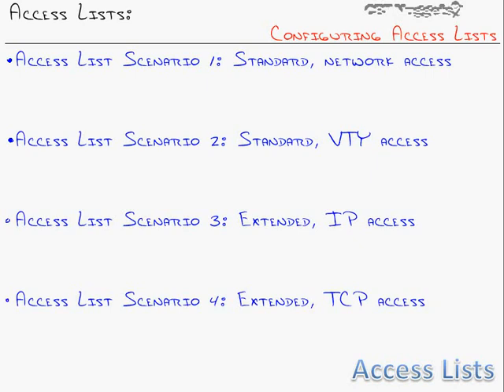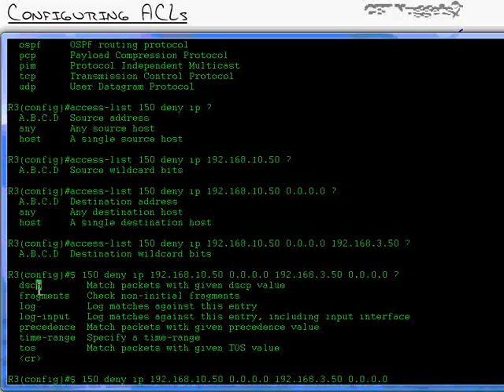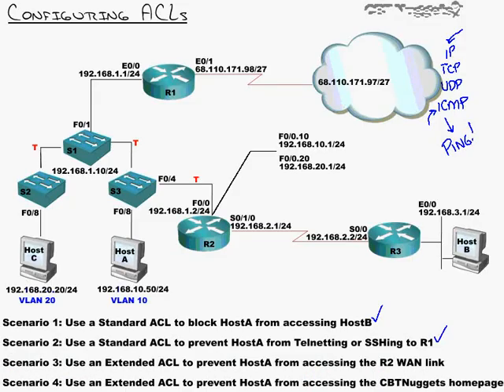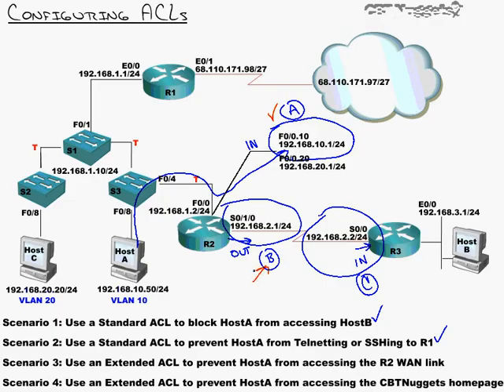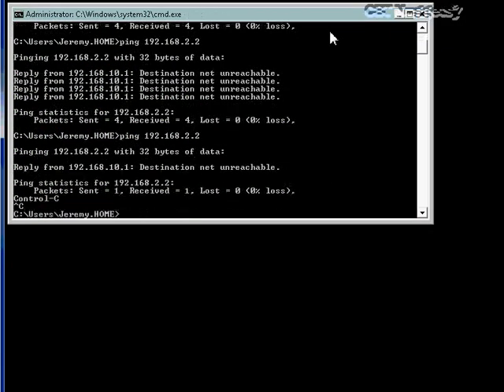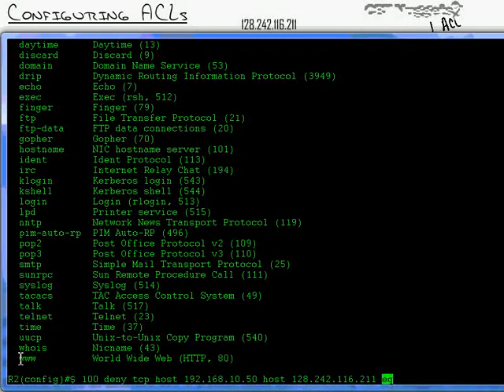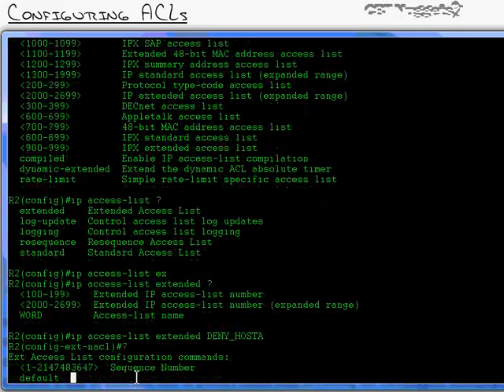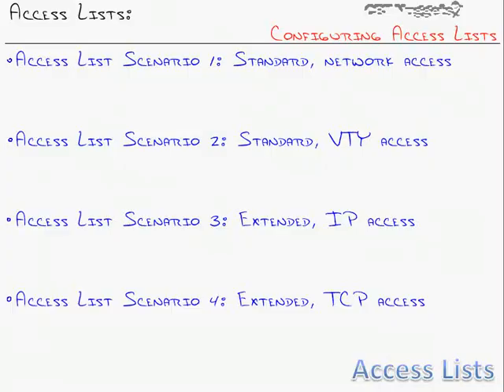19 Access Lists Configuring ACLs Part 2